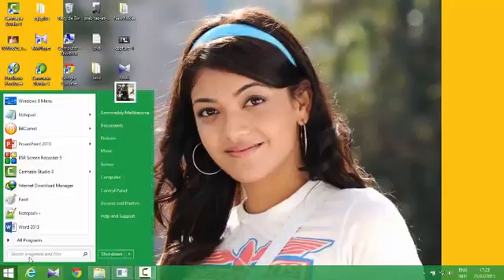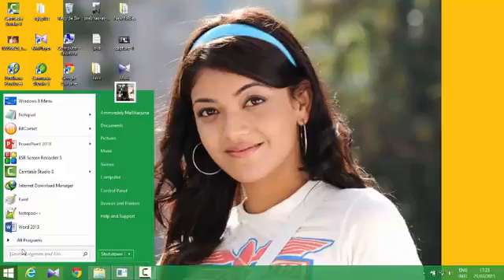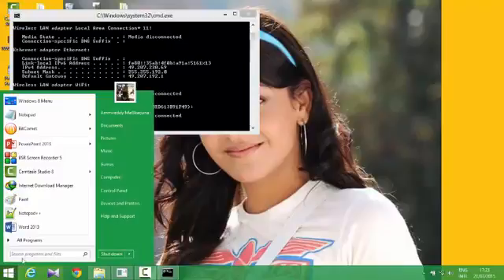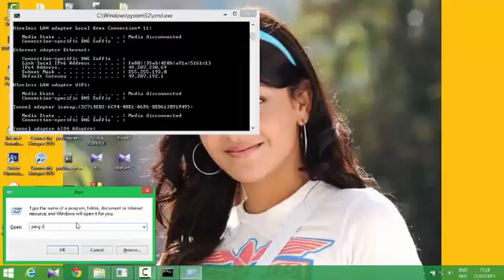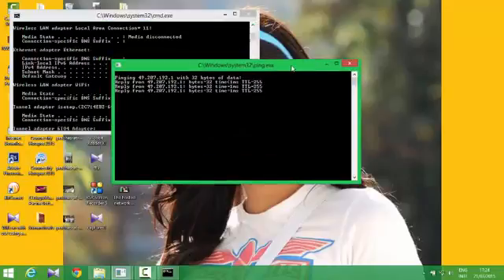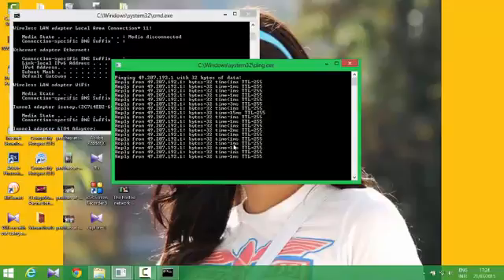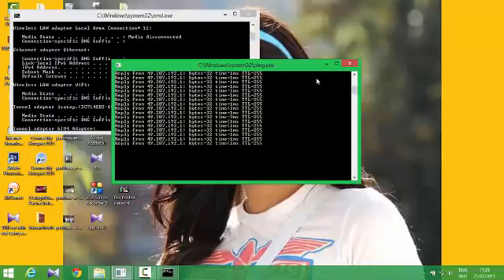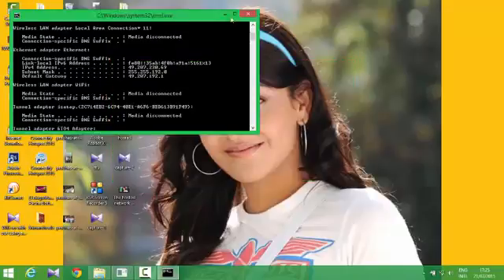How to check Your Internet Speed USING CMD(SAM ONLINE)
SAM ONLINE